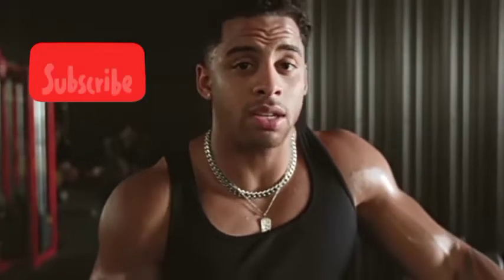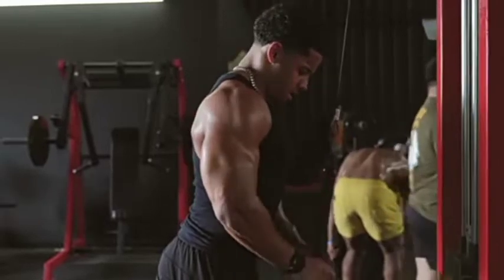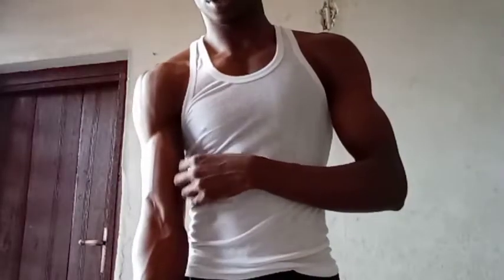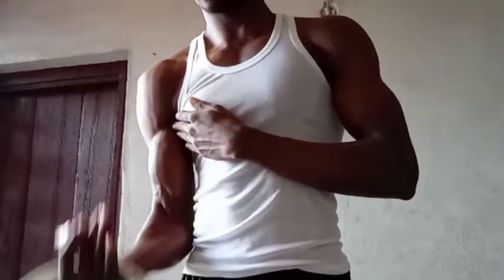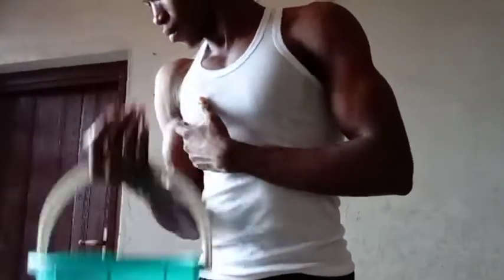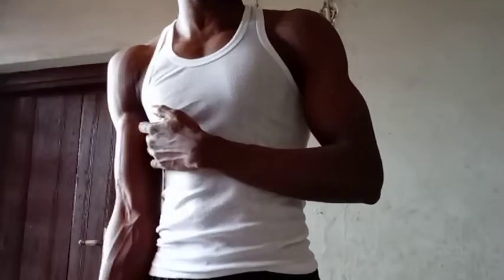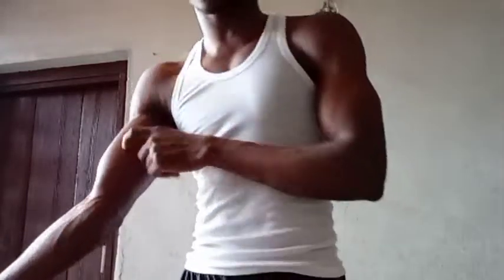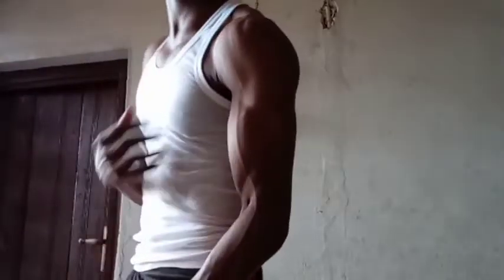Big Biceps workout with @JustMerkChannel || the bucket technique.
workout plan:

warm ups

bucket technique:

4 sets to failure of Biceps curls.

I post two times every week.
I also post shorts. You can watch my shorts for entertainment or educational purposes.
Help us get better.

My name is Iheakachukwu Divine. Welcome to Aesthetic Division. I am a fitness influencer and upcoming body builder. In this video I tried the bucket technique .

I love you all and I take your suggestions seriously.
Your criticisms are well received and can be a considerable factor for us to get better.
Mad love, peace...